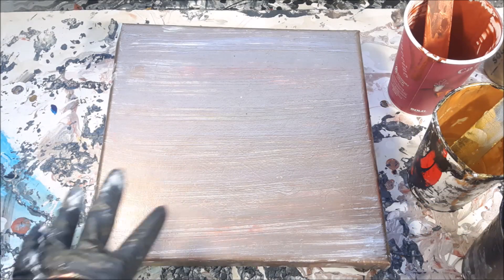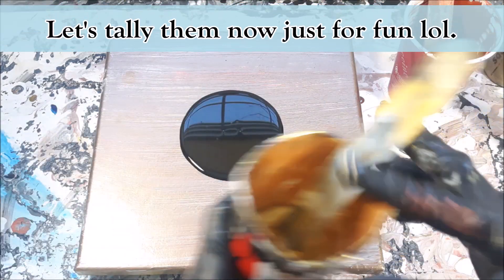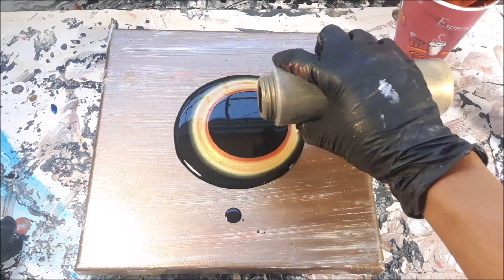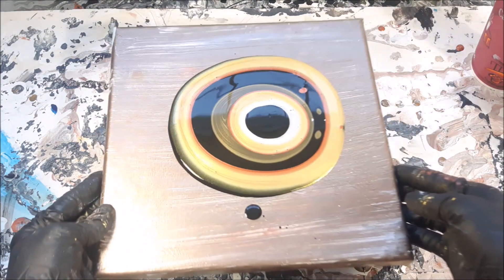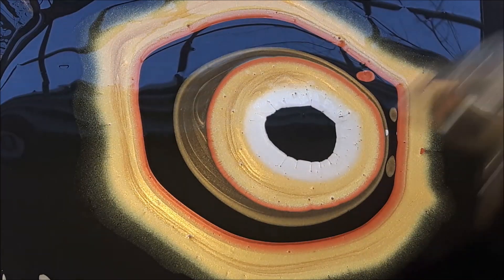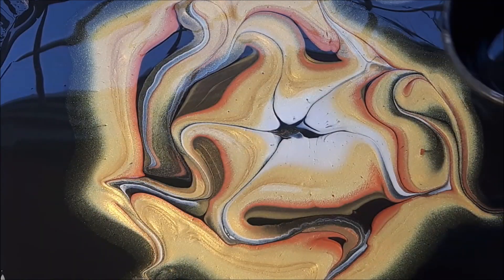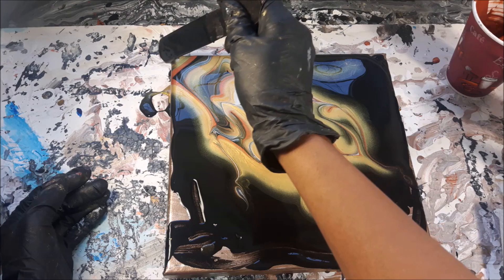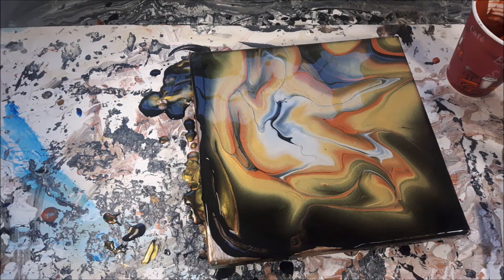BEAUTIFUL Metallic Swirl: EASY Metallic Acrylic Painting with Fluid Paint / Acrylic Pouring (217)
Beautiful metallic swirl: Easy Metallic Paint Pouring with Fluid Paint / Acrylic Pouring
I love creating with simplicity, especially with metallic paint, and only my fingers to create a simple swirl design. This free flowing approach is certainly fun, and it's also an easy way to create  stunning abstract art. I had no plan for this painting, I just allowed myself to let go and let my creativity juices to flow. Give it a try! 💕 @ShannonGibsonArtDesigns

🔊 Let's chat! Ask me questions and leave suggestions in the comments, I love to engage and share with all of you.
I've always loved art in various forms, and ever since I was a young girl, I would sketch and try my hand at portrait realism, abstract art, and now fluid art. I'm amazed at how color evokes emotion in so many ways, which is why it's such a major part of my life that I enjoy sharing. My happy place is creating, and I can only hope that these videos will inspire, lift you, or put a smile on your face. Thank you for all your continued support.💕

VIDEO DETAILS:
* I post videos 2 to 3 times a week.
* Don't forget to turn on your notifications 🔔 to get alerts on NEW videos and community posts.

Colors:
🖌 Artist's Loft Metallic Silver
🖌 Artist's Loft Metallic Bronze
🖌 Artist's Loft Metallic Copper
🖌 Artist's Loft Soft Body Black
🖌 DecoArt Extreme Sheen 24kt GOLD

PM & Ratio = 2:1 (approx)
2 parts paint
1 part Liquitex Gloss Pouring Medium
Water added. Thinner than slight mound consistency.
* NO Silicone or Floetrol in my paints.